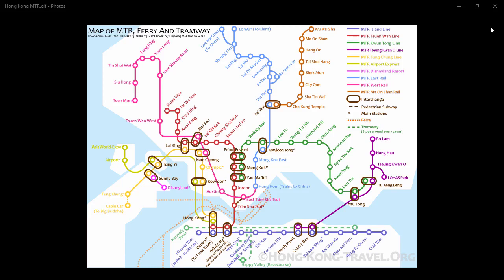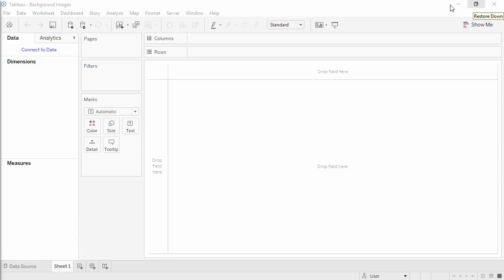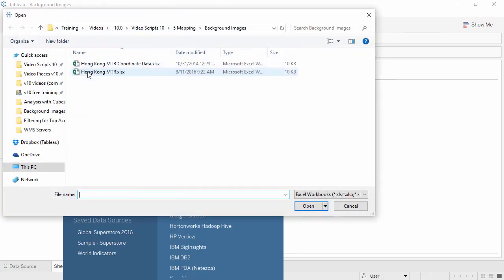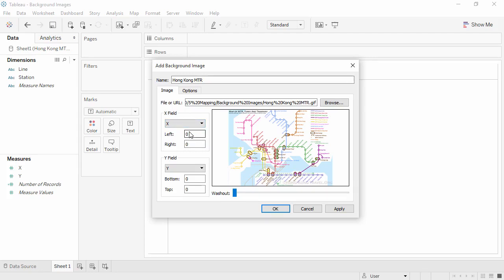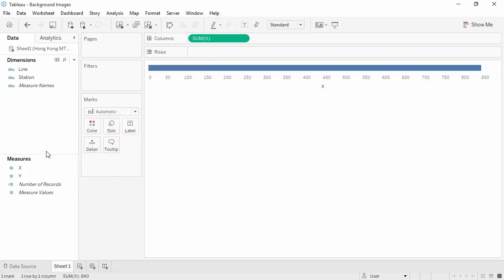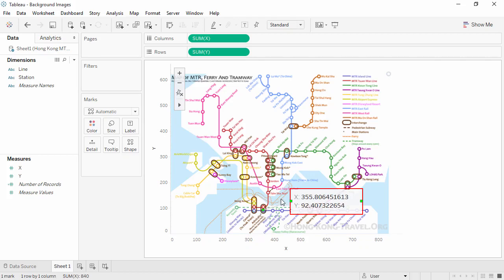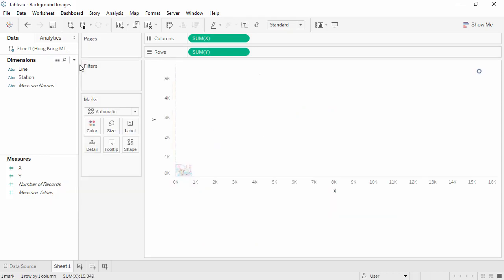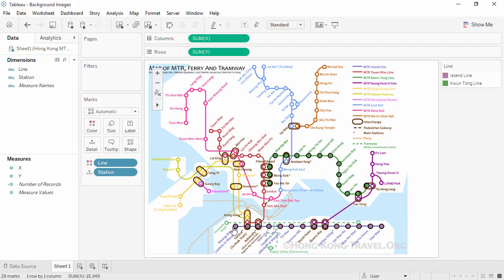How to Use Background Image into Tableau 70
Background Images
0:04:59
ADDING AN IMAGE
GENERATING COORDINATES FROM THE IMAGE
PLOTTING POINTS ON THE IMAGE
Learn how to bring a background image into Tableau and to plot data on that image

RELATED RESOURCES
Online Help: Background Images
KB: Background Image Coordinates
KB: Resolving Issues with Background Images
TC16: How to Map Anything In Tableau
Extension Activity - Background Images and Custom Shapes (NEW)
Extension Activity - Background Images and Custom Shapes - Solution (NEW)